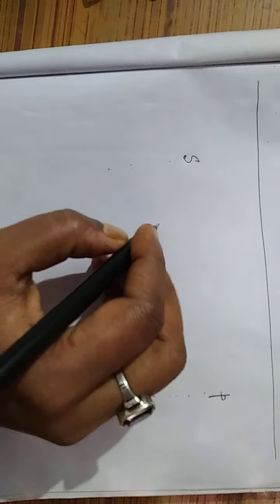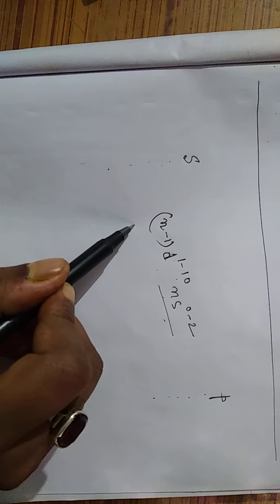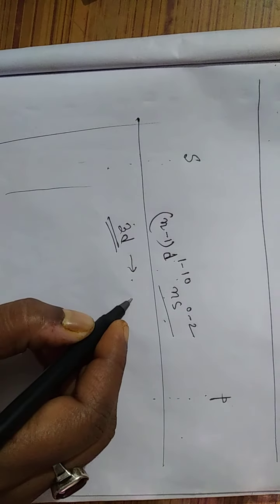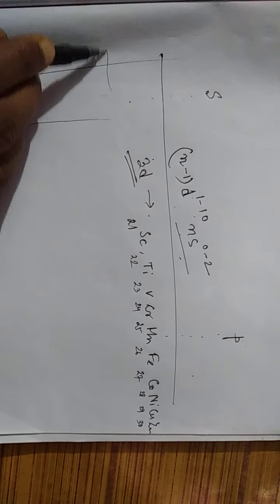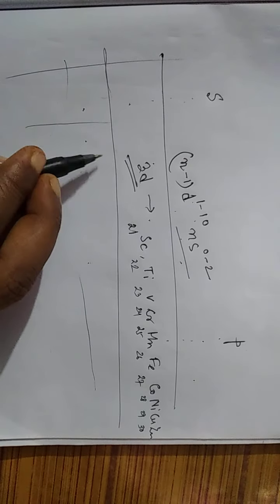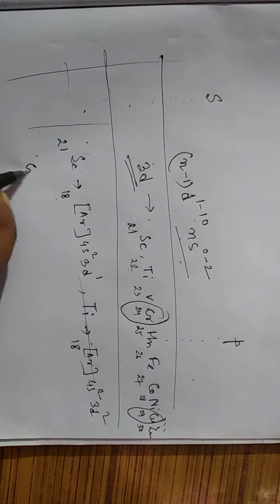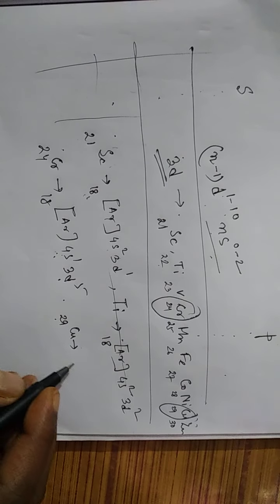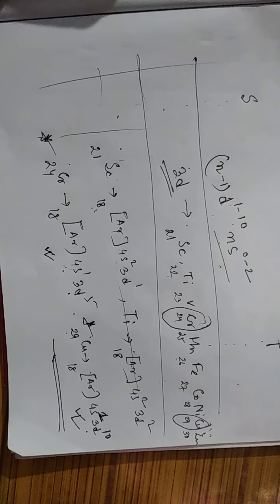d and f block elements electronic configurations